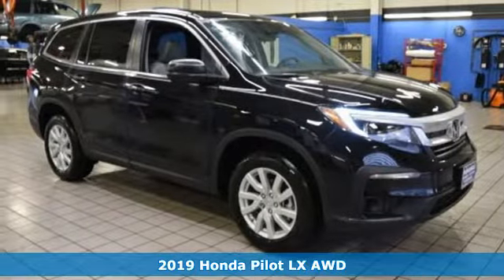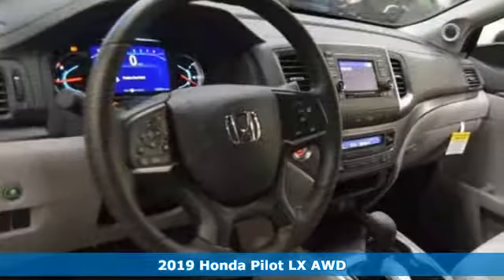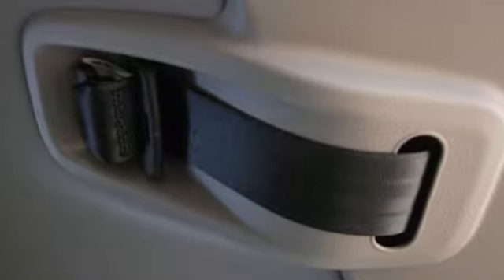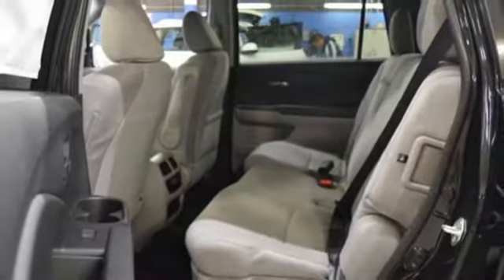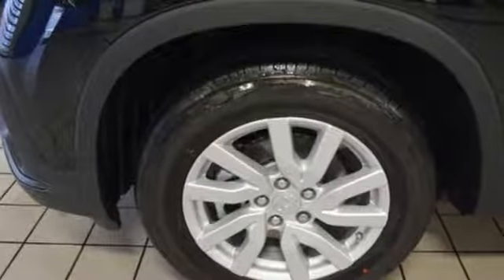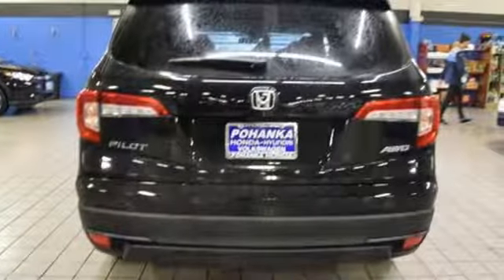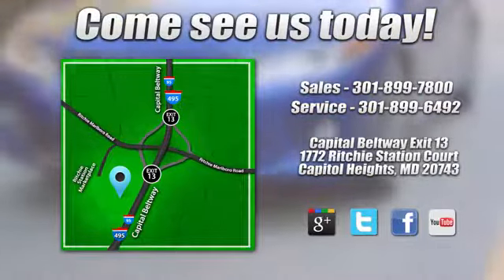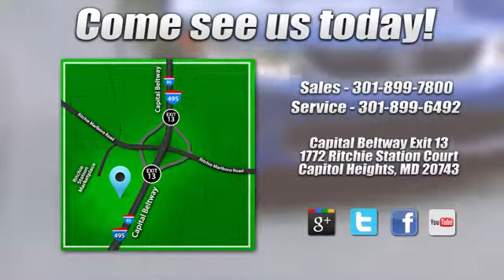New 2019 Honda Pilot Washington DC Honda Dealer, MD HKB032024 - SOLD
Year: 2019
Make: Honda
Model: Pilot
Trim: LX
Engine: 3.5L V6 24V SOHC i-VTEC
Transmission: 6-Speed Automatic
Color: Black
Interior: gray
Stock #: HKB032024
VIN: 5FNYF6H1XKB032024
Crystal Black Pearl 2019 Honda Pilot LX AWD 6-Speed Automatic 3.5L V6 24V SOHC i-VTEC AWD.brbrRecent Arrival! 26/18 Highway/City MPG**

Address:
1772 Ritchie Station Court Capitol Heights